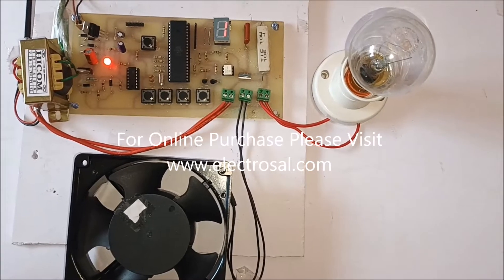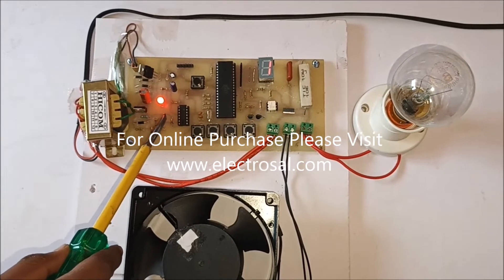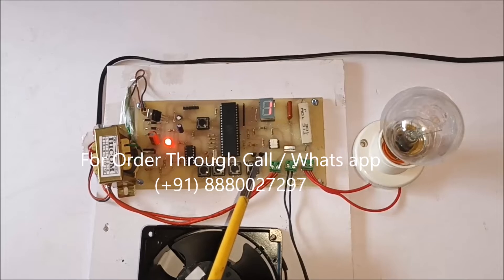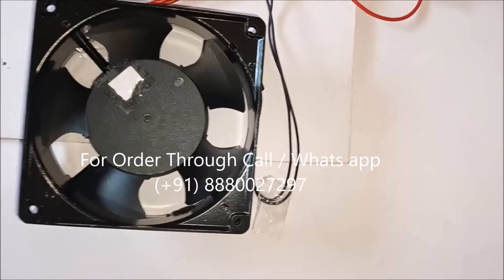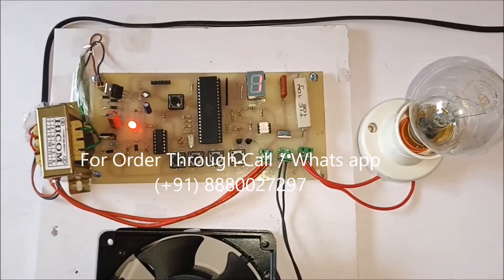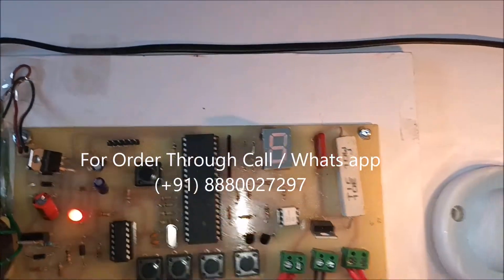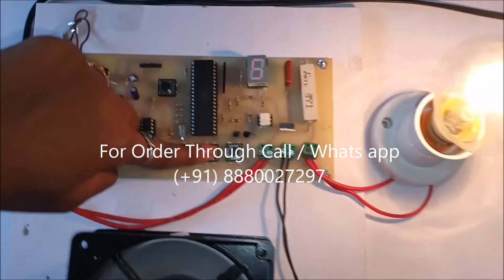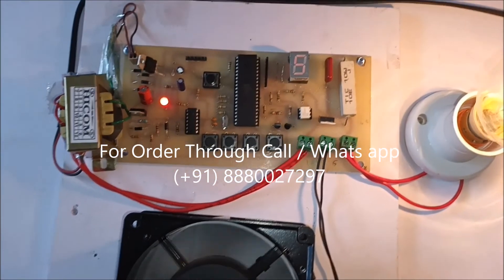Speed Control Of Induction Motor Using Firing Angle Control // Engineering / electronic / electrical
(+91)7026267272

Speed Control Of Induction Motor Using Firing Angle Control